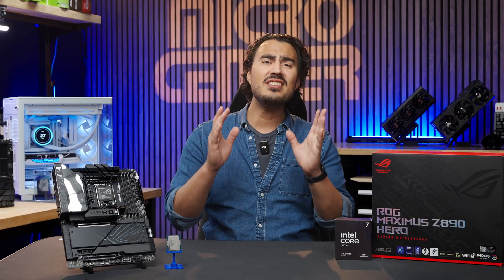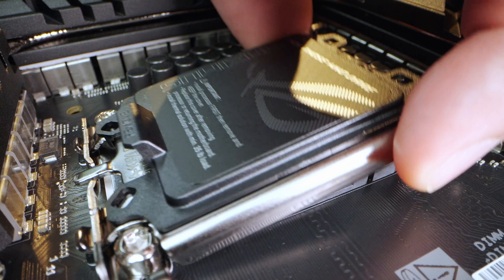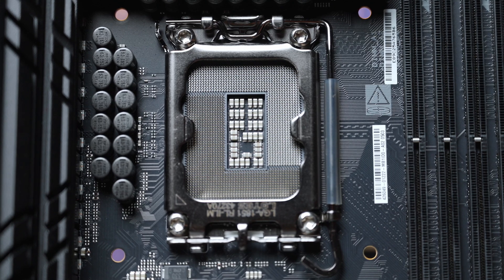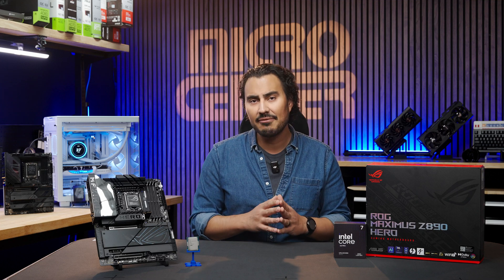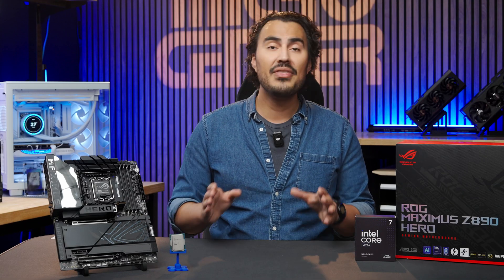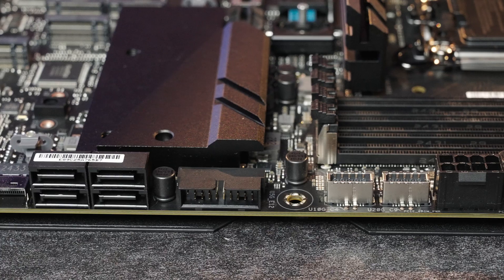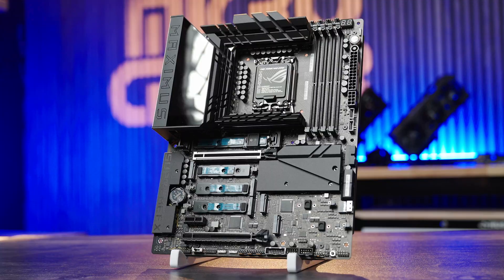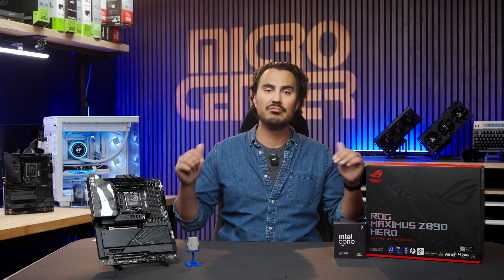Asus ROG Maximus Z890 Hero Motherboard | Intel Core Ultra Compatible!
Intel has rolled out its new Core Ultra line of CPUs, but if you want to maximize your performance, you need to have the right motherboard. That's why there is the ASUS ROG Maximus Z890 Hero Motherboard.

This motherboard is compatible with the LGA 1700 pins, this motherboard truly lives up to it's hero name. It also features dual procool II power connector, 3 PCIe slots, 6 M.2 slots, and plenty of front and back port connectors.

Don't hold out for a hero, head to a Micro Center location and maximize your pc set up.

00:00 - Intro
00:06 - Upgrading your motherboard for next gen chips
00:22 - ASUS Z890 ROG MAXIMUS HERO Motherboard
00:38 - New Intel Core Ultra chip compatibility
00:59 - RAM Slots
01:46 - SSD Slots
02:28 - Networking Ports
03:47 - Extra features
04:25 - Motherboard selection
04:46 - Outro